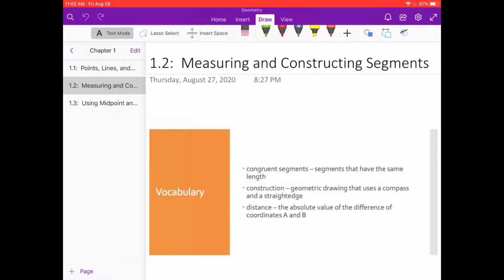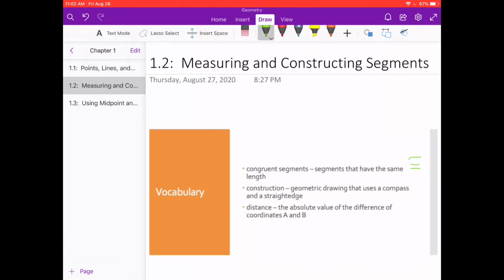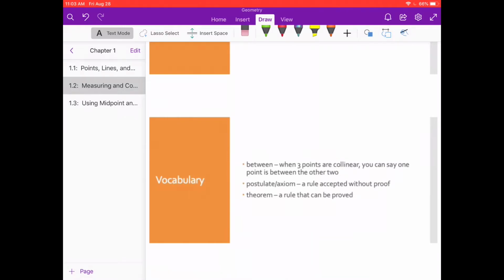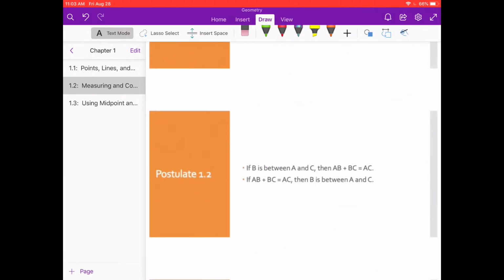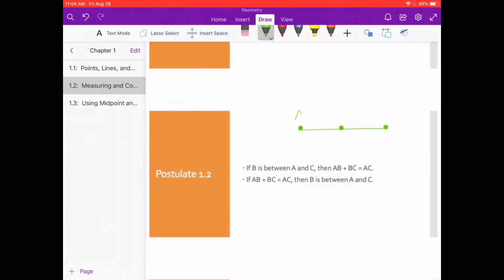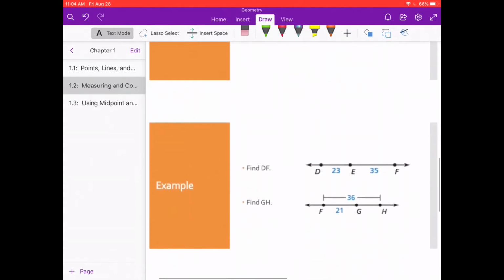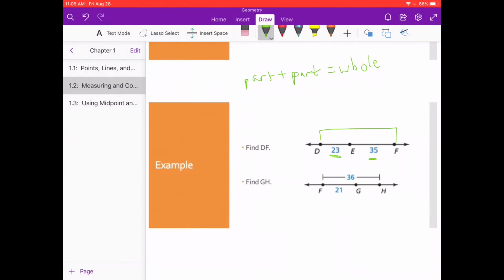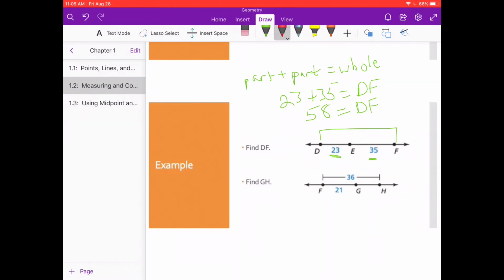1.2: Measuring and Constructing Segments